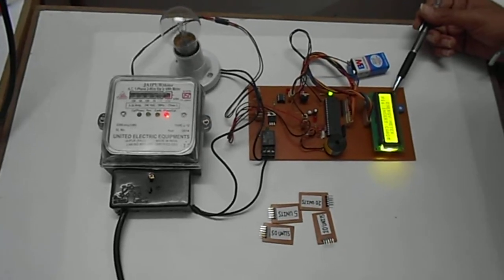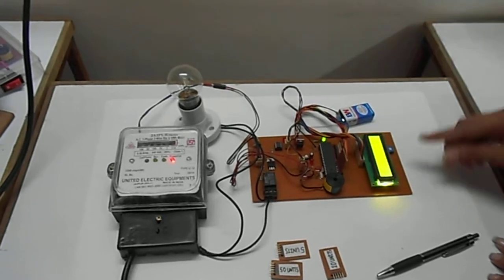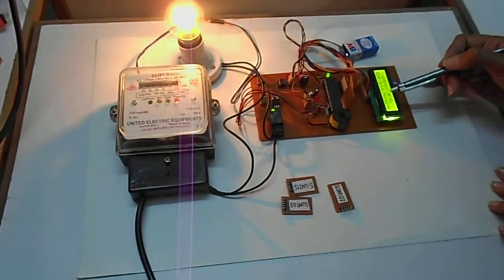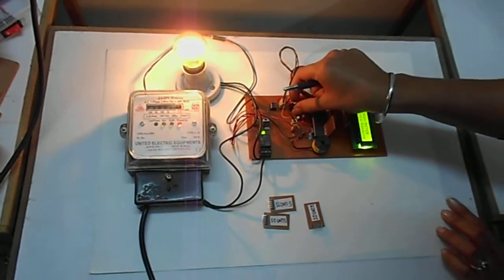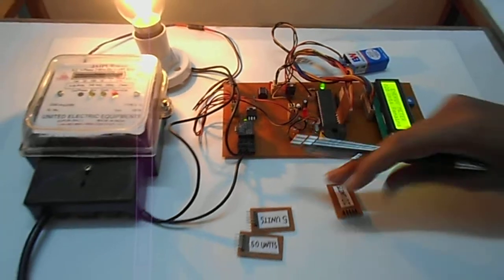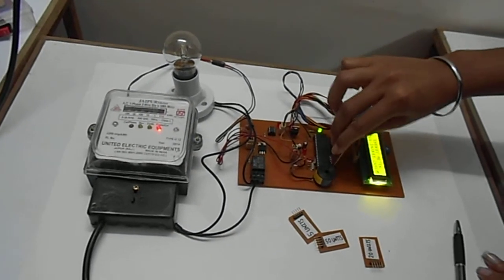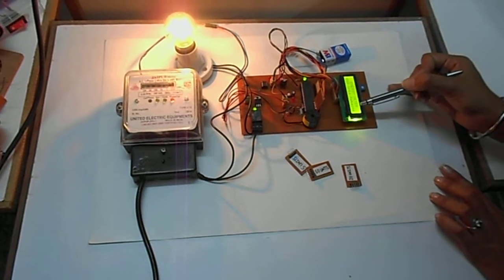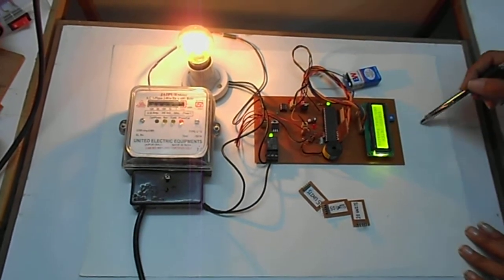Electricity Billing System Using Smart Card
Prepaid Energy Meter has been proposed as an innovative solution aimed at facilitating affordability and reducing the cost of utilities. This mechanism, essentially, requires the users to pay for the electricity before its consumption. In this way, consumers hold credit and then use the electricity until the credit is exhausted. If the available credit is exhausted then the supply of electricity is cutoff by a relay.At first an energy meter is to be made. The output of the energy meter works as the input to the next circuit for prepaid services.